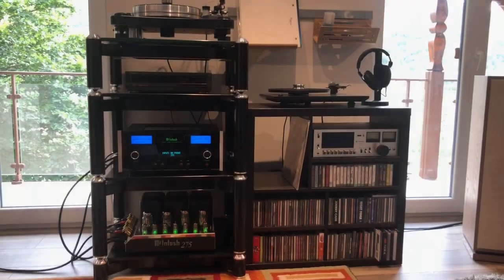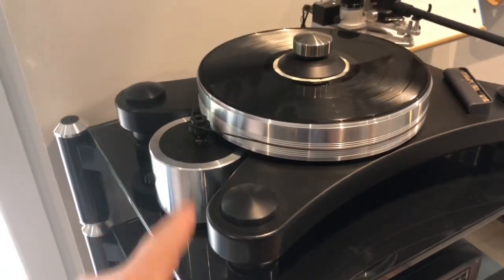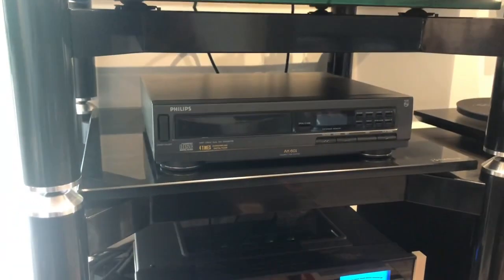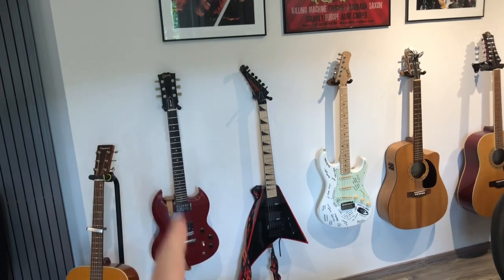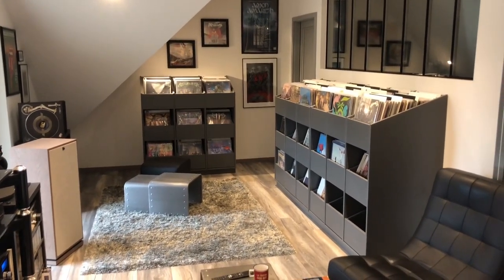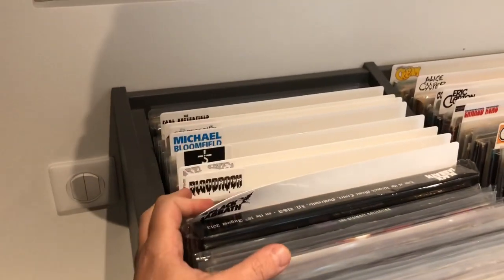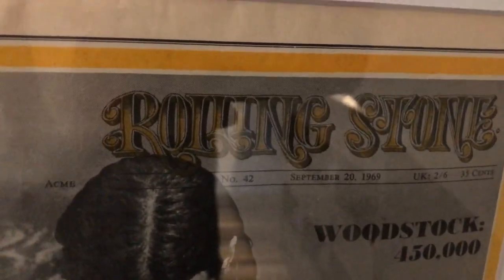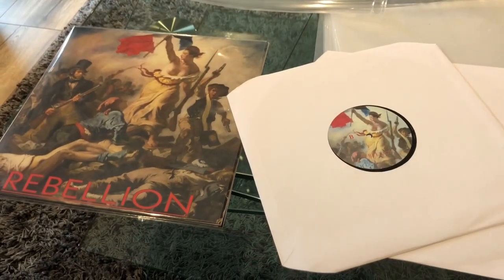Music room tour & vinyl records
A complete tour of my new music room. You will see how I displayed my vinyl records and have an overview of my hi-fi setup. It includes a VPI prime turntable, a McIntosh C2600 pre amplifier, a McIntosh 275 amplifier and Klipsh forte 3 speakers.